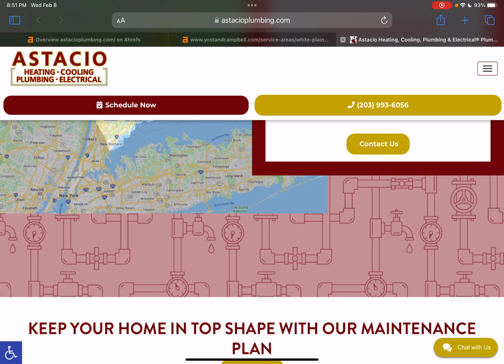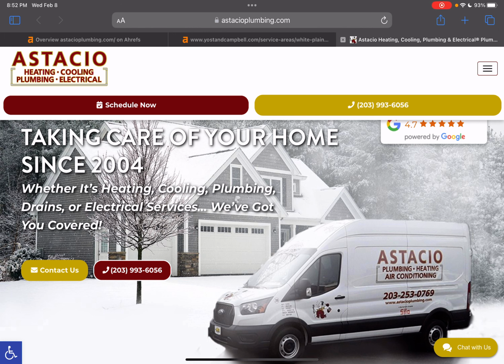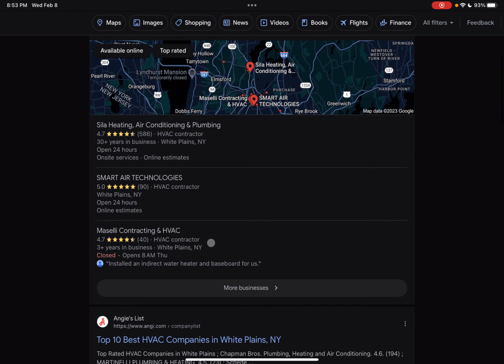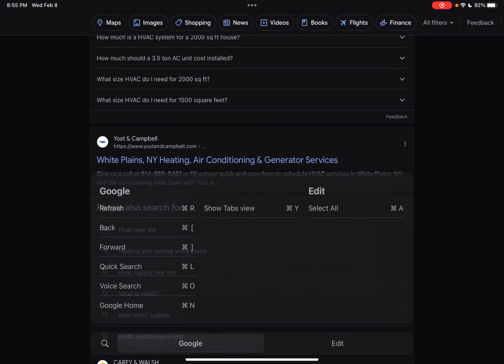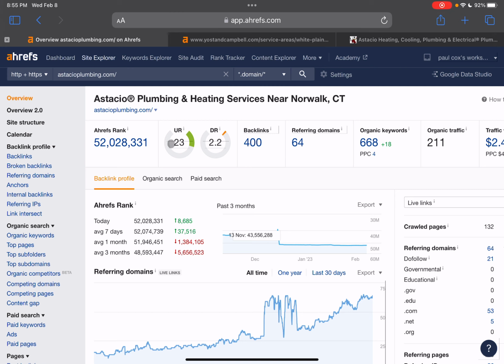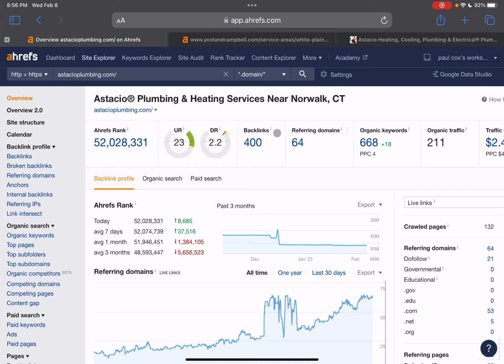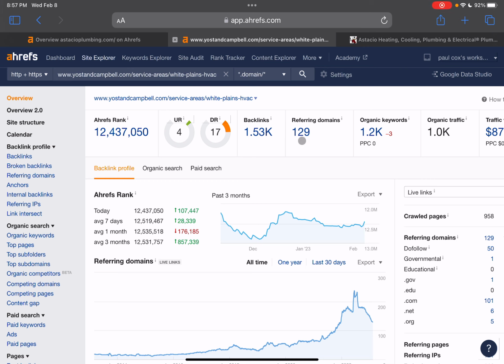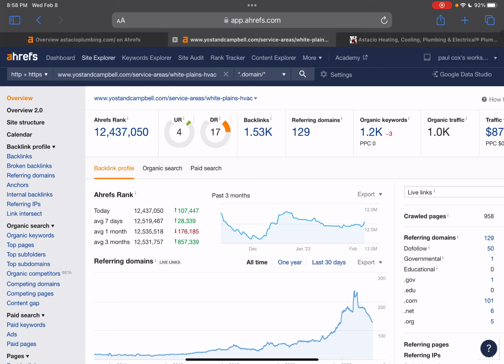Astacio Heating and Cooling | Westchester county, NY